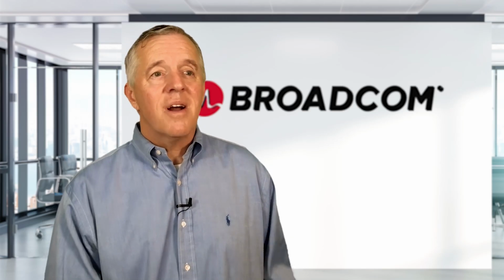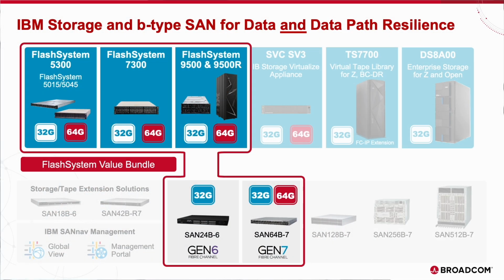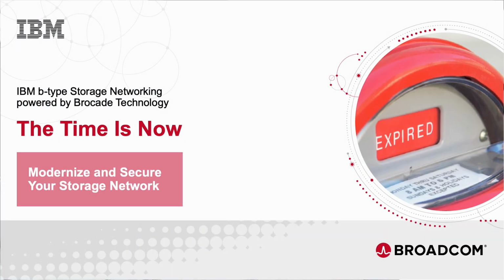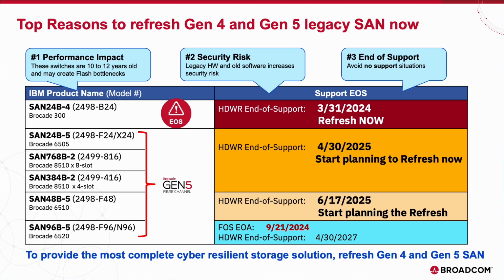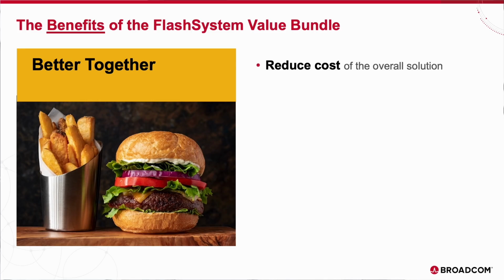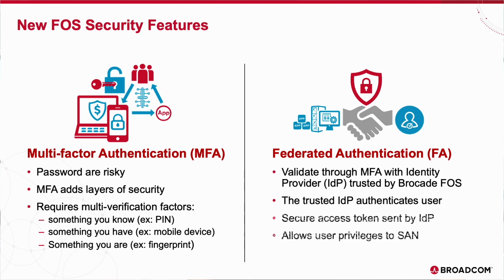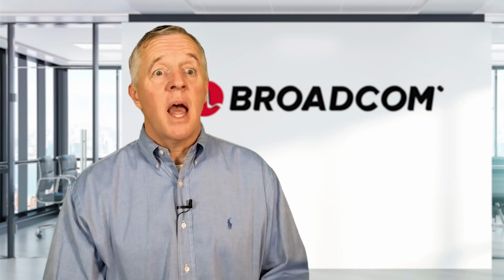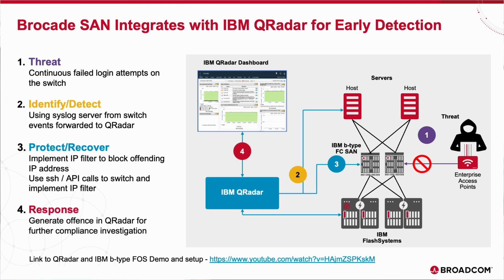Securing your Data Path: Enhancing Cyber Resilience and Data Protection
In today’s world of increasing cyber threats, to secure your data you must secure your data path and therefore your storage network is more critical than ever. This video explores strategies to protect your Storage Area Networks (SAN) from evolving vulnerabilities and ensure both data and data path resilience. Learn how modernizing your infrastructure can boost security and performance, and discover best practices to keep your network safe.

Key topics covered in this video:

The importance of securing SANs to protect digital assets
How to maintain compliance and mitigate cyber risks
Key features of IBM’s end-to-end cyber resilience solutions
Benefits of Brocade SAN's built-in security features
Why modernizing outdated hardware improves cybersecurity
Top 10 best practices to prevent data breaches
The role of Fibre Channel vs. Ethernet storage networks in security
Stay ahead of cyber threats by securing your storage network with these essential strategies.